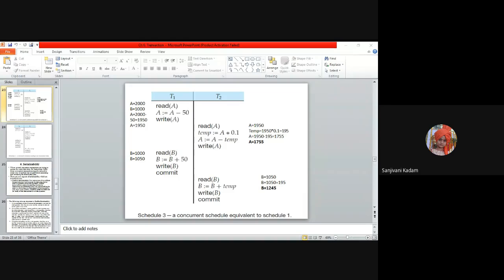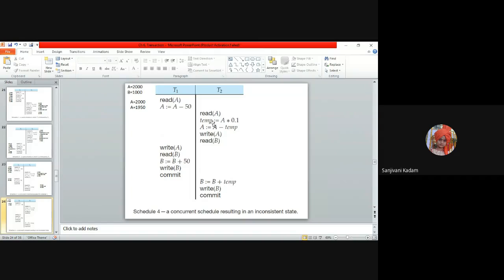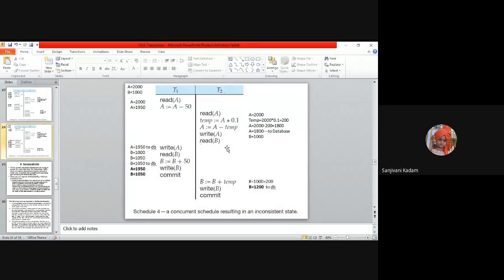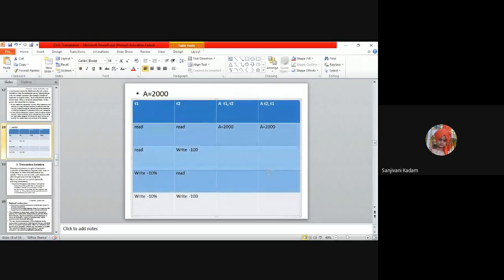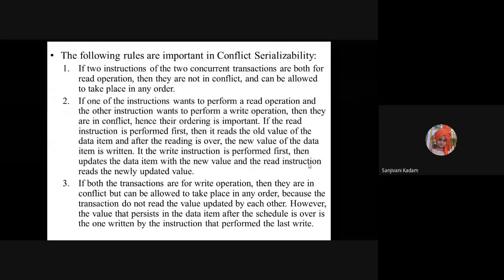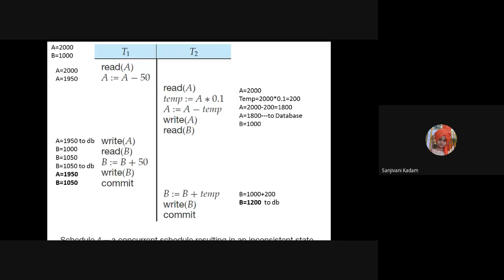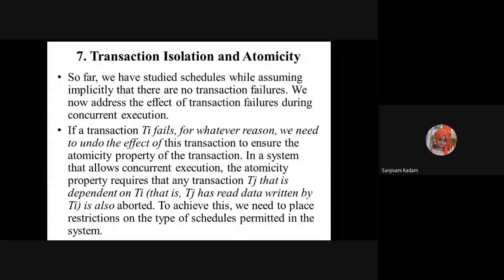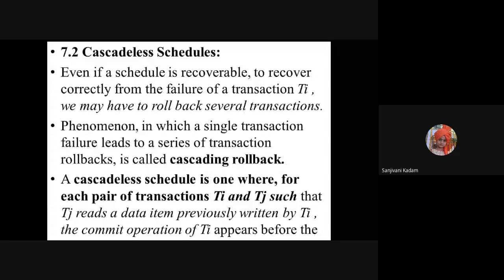Serializability Transaction Isolation and Atomicity